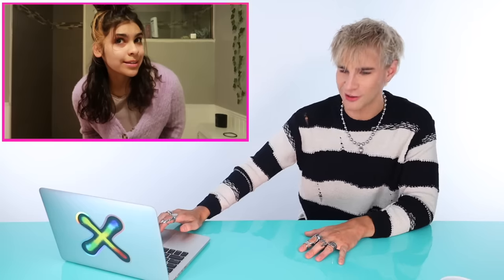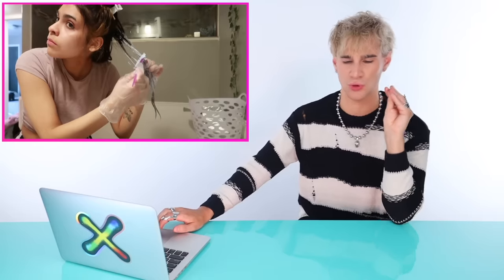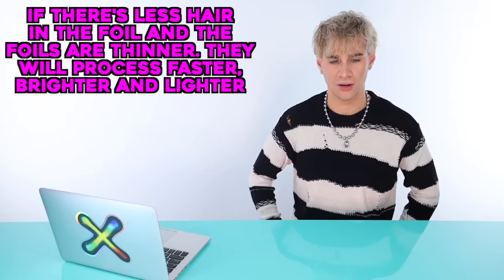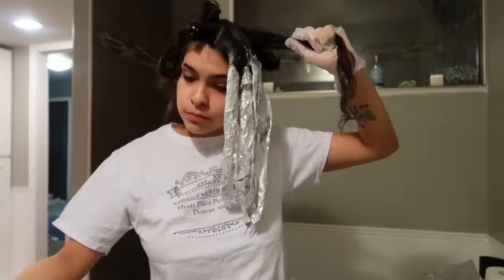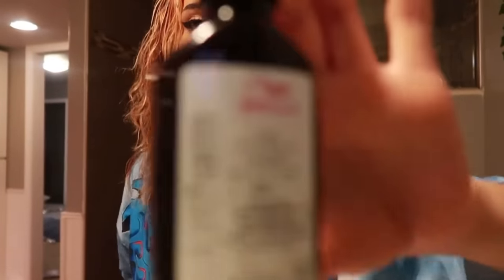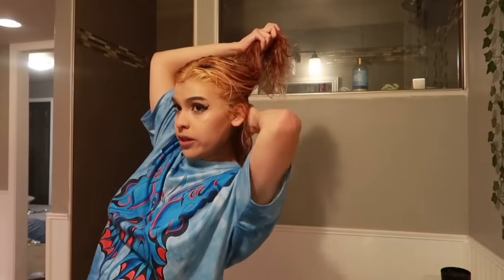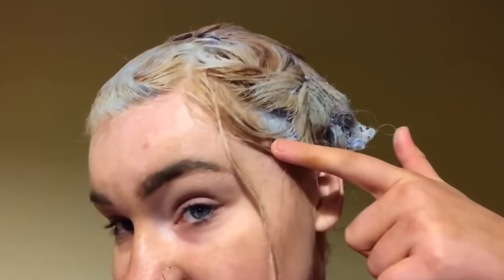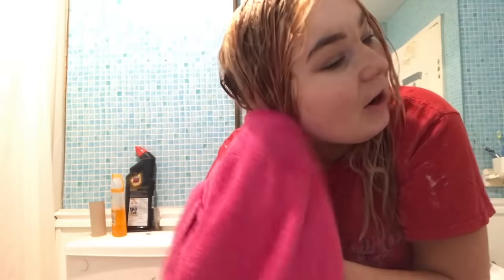Hairdresser Reacts To People Going From Black To Blonde *FAIL*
Hi Beautiful! Today we watch some people attempting to dye their hair platinum blonde at home. What a disasterrrrr!